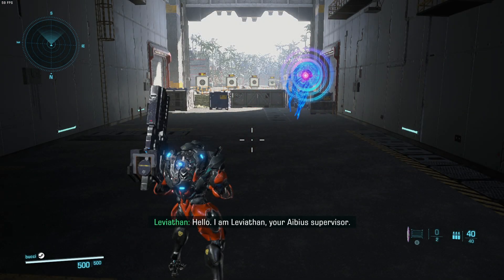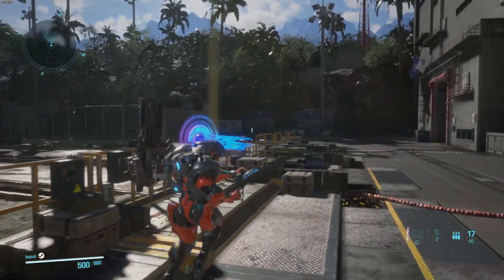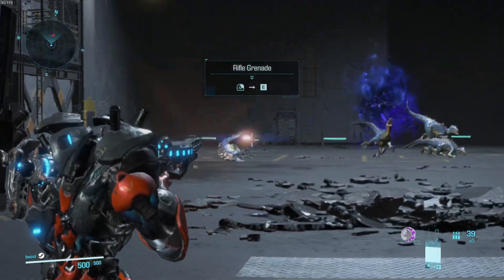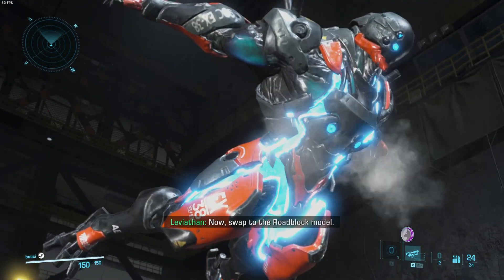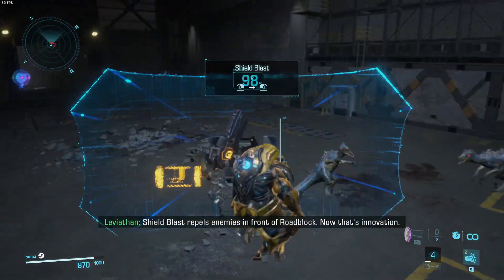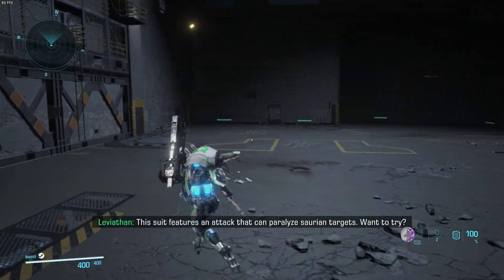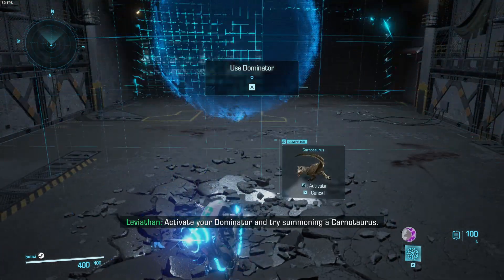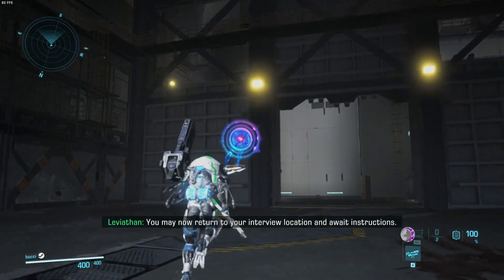Tutorial: Basic Controls - EXOPRIMAL: Open Beta Test (March 2023)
Any game footage and content you see on this channel has the total approval of the publisher to be posted online, including early access and raw footage.
Game: EXOPRIMAL
Publisher: CAPCOM
Release Date: July 14th, 2023
Apps & Equipment Used:
- OBS (Open Broadcaster Software):
PC Specs:
CPU: Intel Core i5-10300H CPU (2.50GHz)
GPU: NVIDIA Geforce GTX 1650 (4GB)
RAM: 16 GB (8 GB Dual Channel)
SSD: 1TB + 250GB
HDD: 500GB